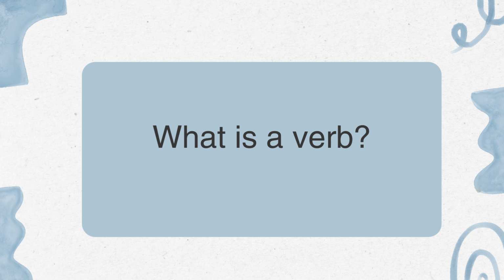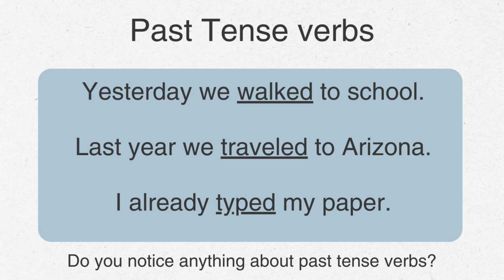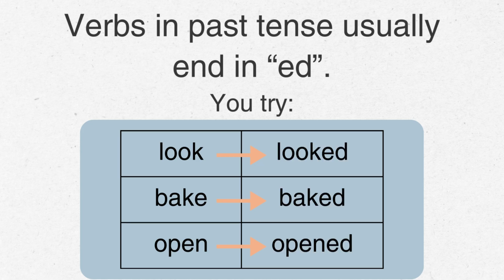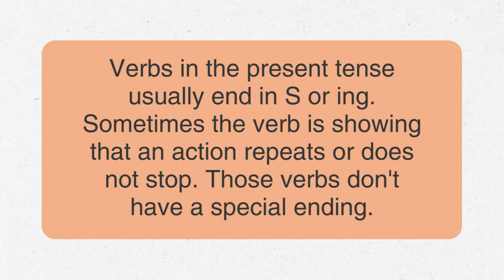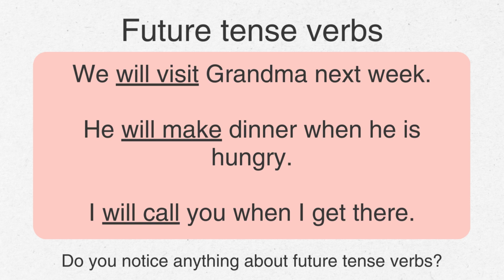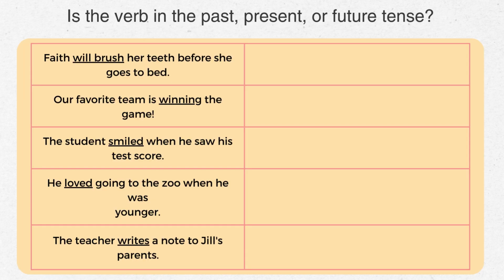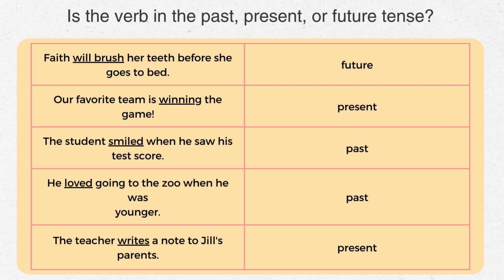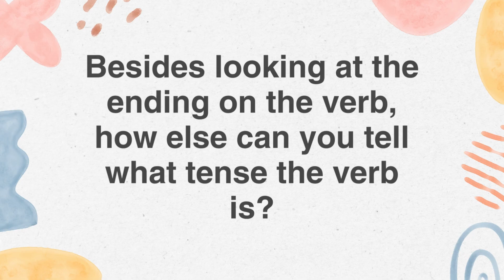M10 Verb Tenses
3rd Grade Language Lesson